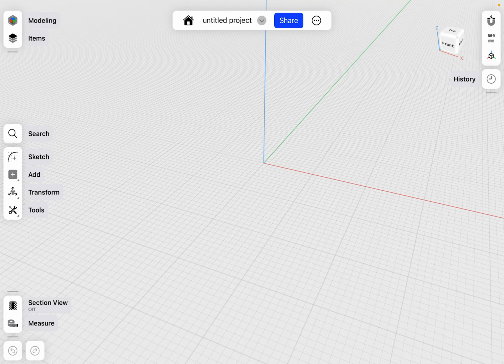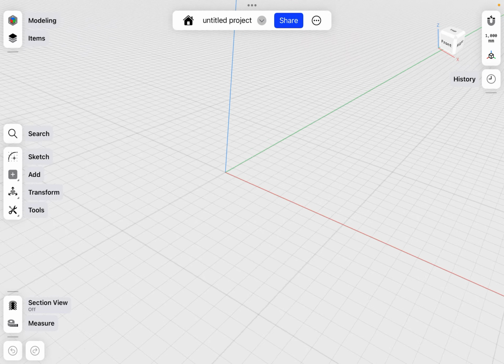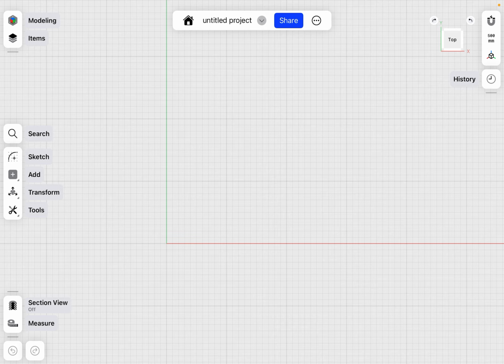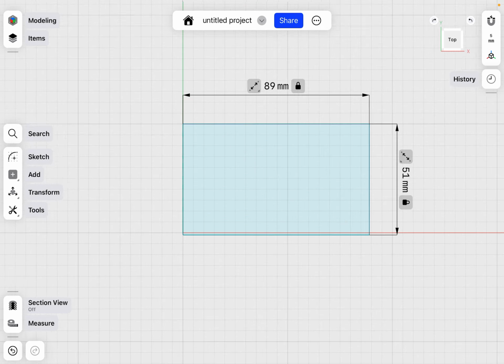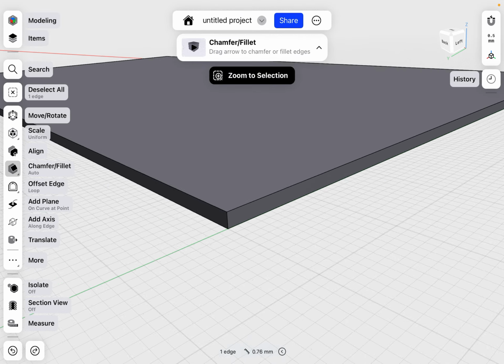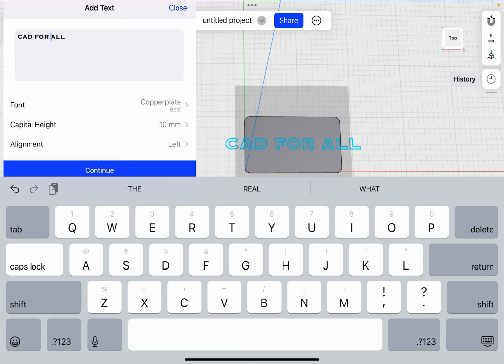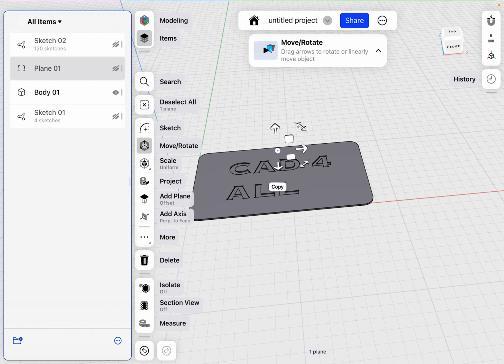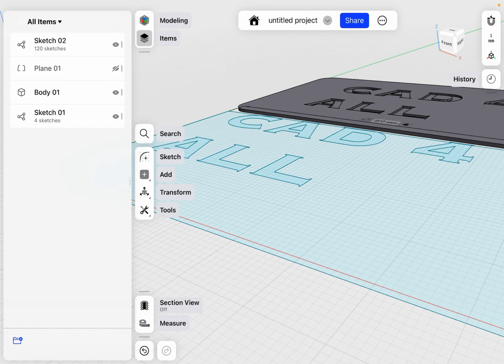Lesson 1: Business card CAD